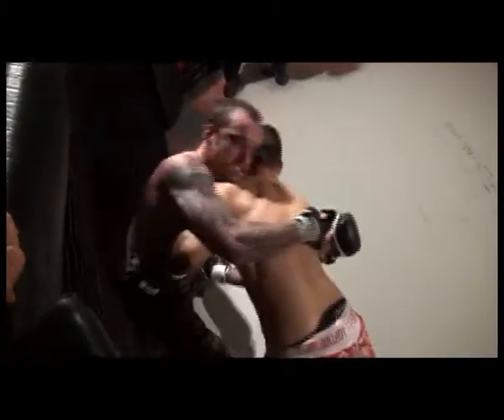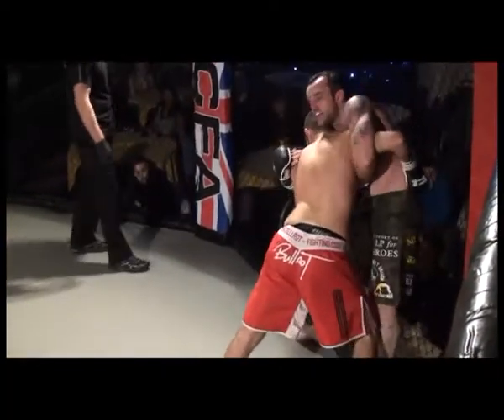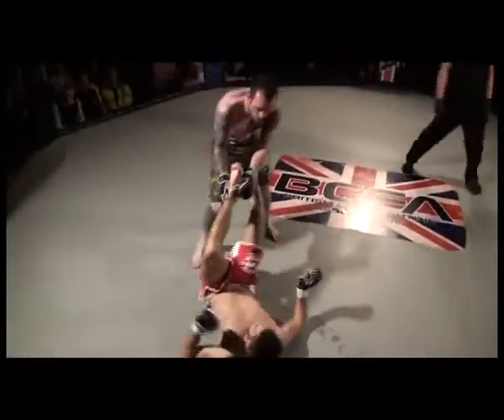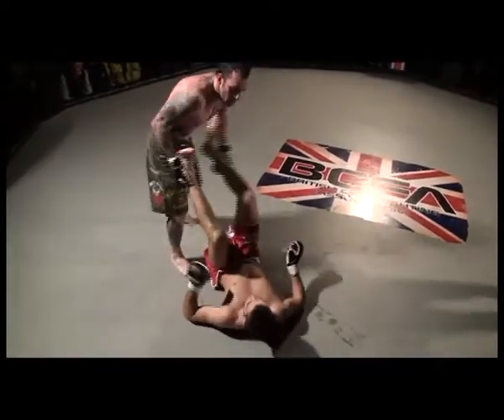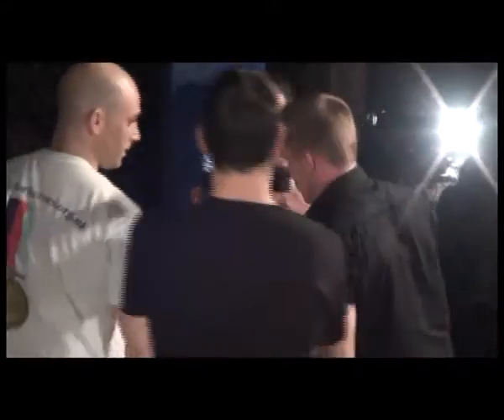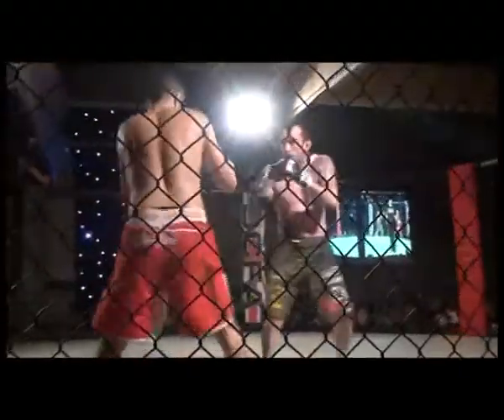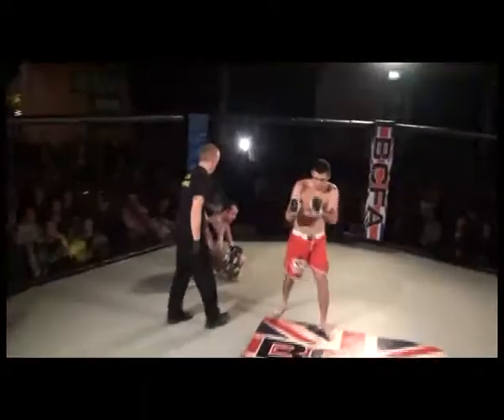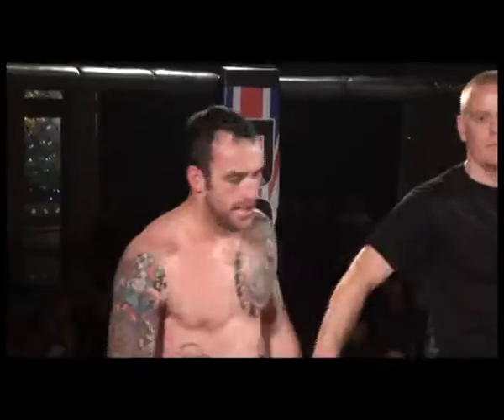Jean Gaujous vs Matt Gough BCFA MMA Night of Champions